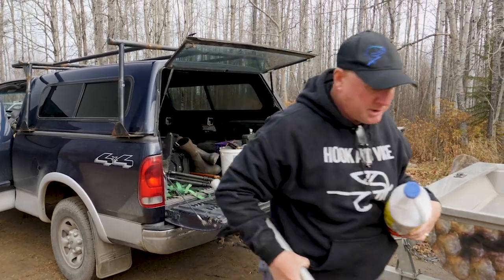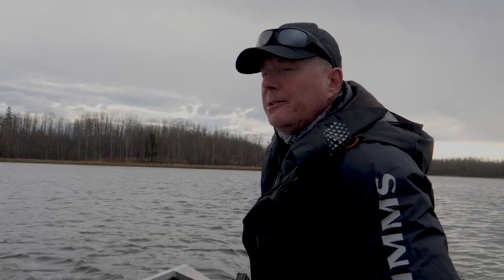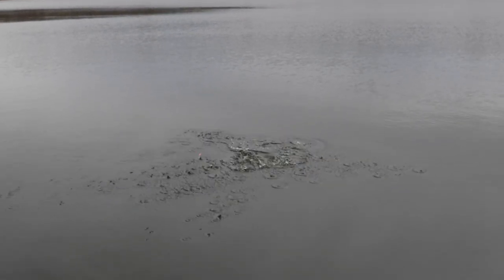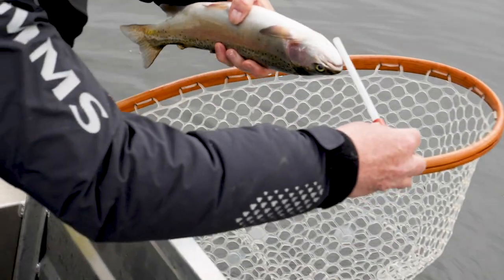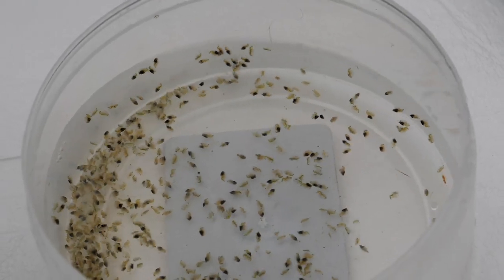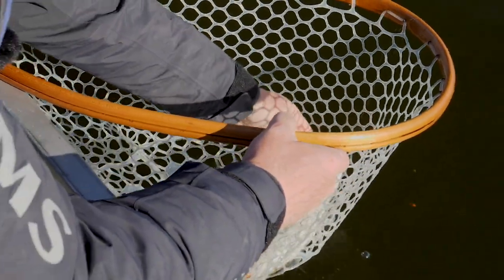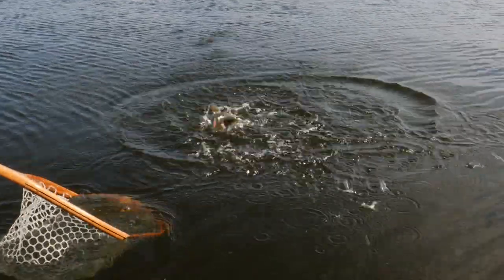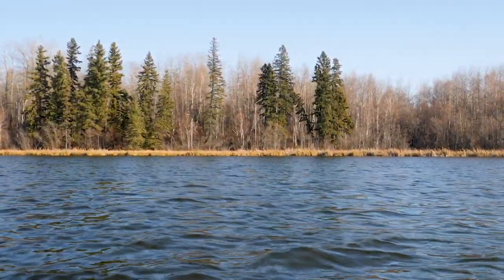How to catch late season Rainbow and Tiger trout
Chasing Rainbows and Tigers. I join professional fly-fishing guide and Trout Unlimited Canadas', Phil Rowley.  We are hoping to land three different trout species from one-lake. Our optimism is high as at this time of year, fishing can be very productive as trout are looking to fatten up before the big freeze.